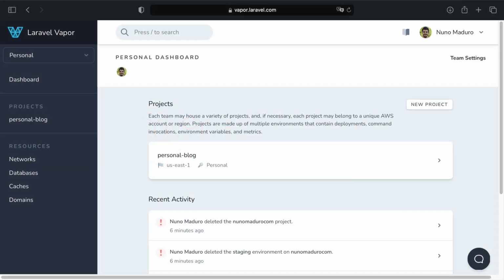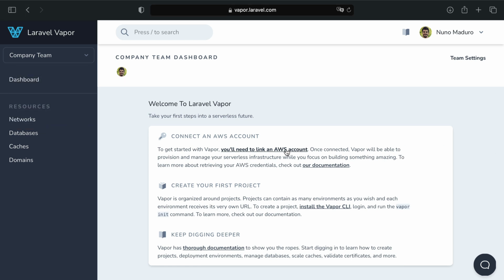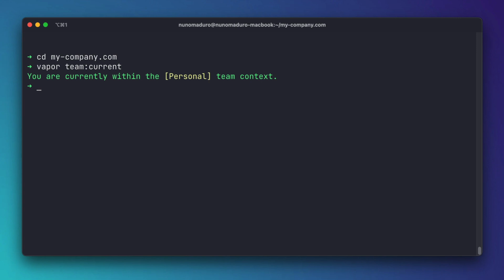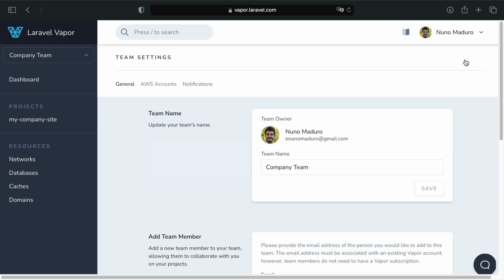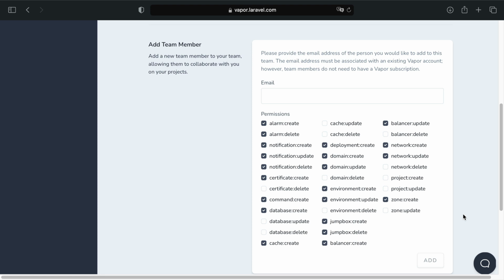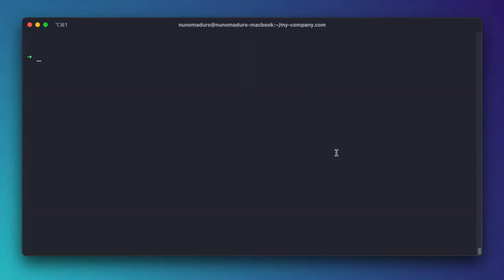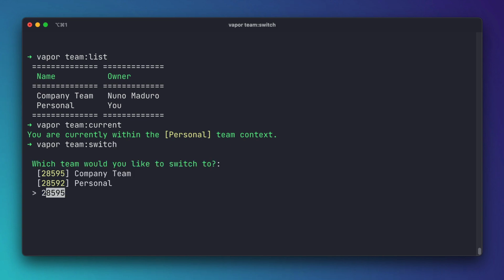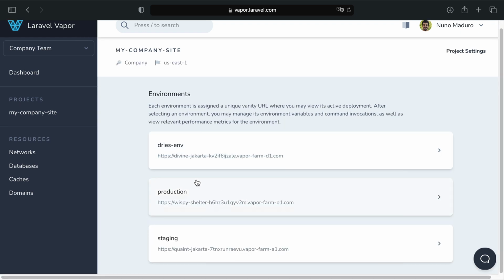Learn Laravel Vapor #23: Teams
In this episode, we are going to see how to organize your projects into teams and collaborate with others to build the next big thing using Laravel Vapor.